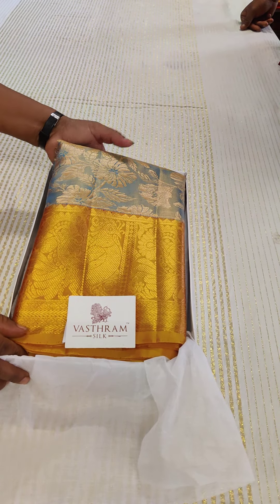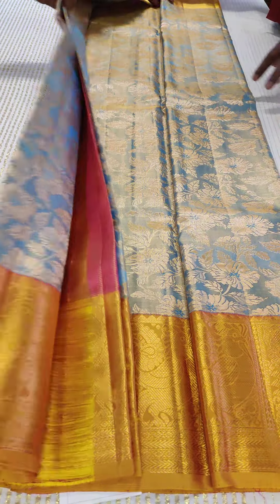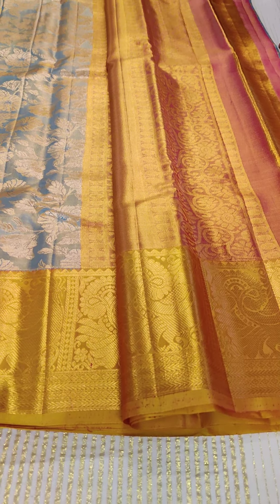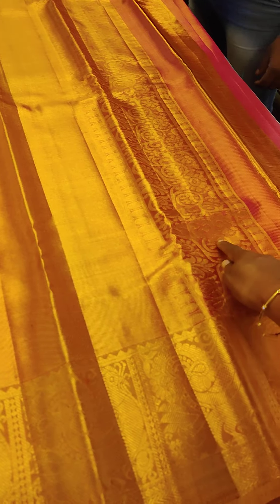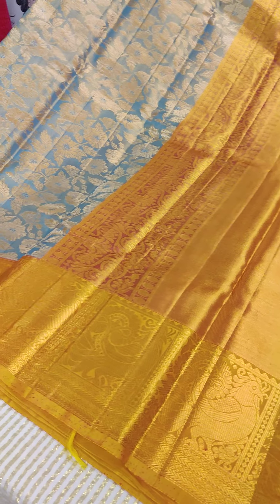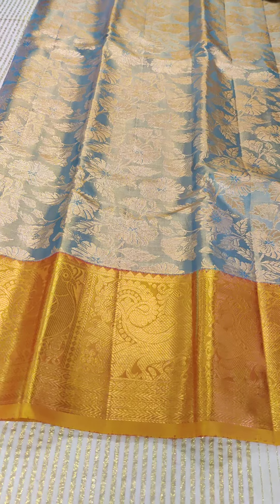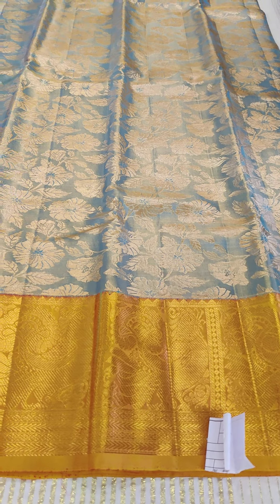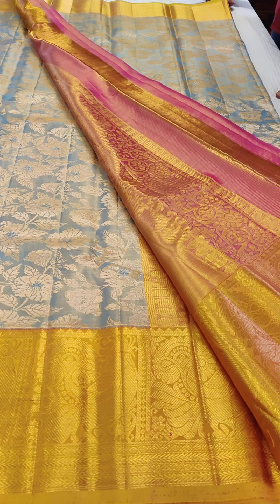pure kanchivaram silk saree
we have beautifull  collections